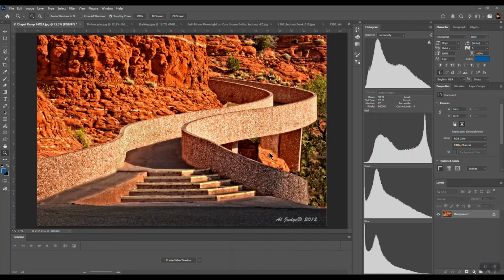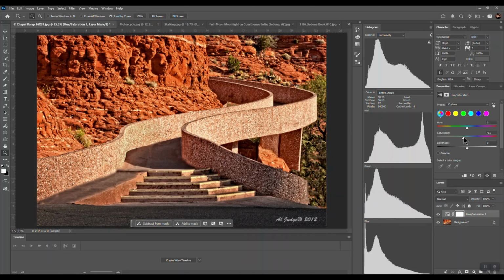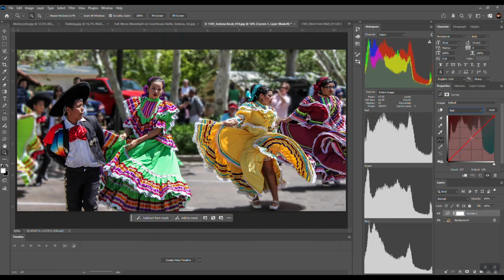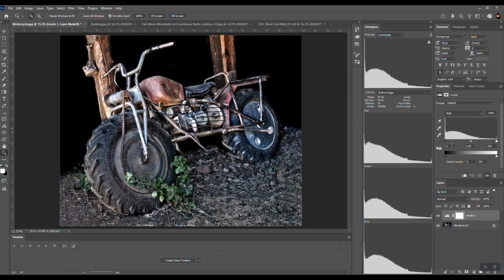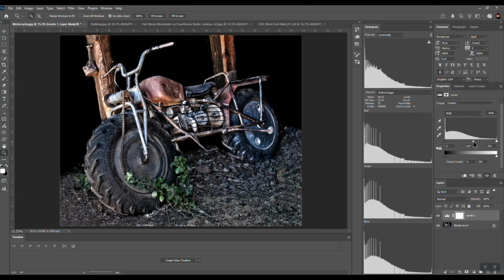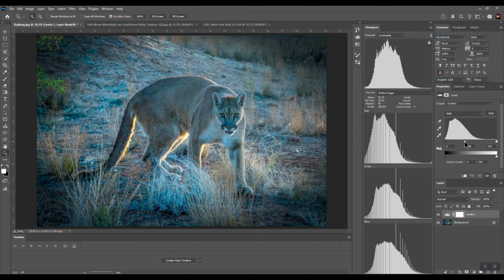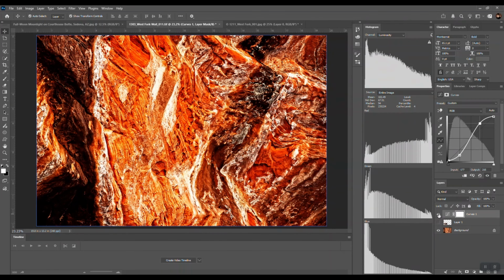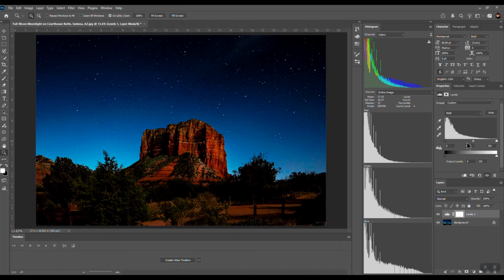Histogram Hacks: 5 Pro Tips for Better Edits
Learn efficient Adobe Photoshop tutorial workflows by managing multiple editing windows and utilizing histogram data effectively.

This video demonstrates a professional approach to handling various image types within a single session. Watch how different editing tools are applied to diverse subjects, ranging from black and white landscapes and traditional portraits to complex night sky photography and textured subjects like a rusty motorcycle. By observing these simultaneous edits, you can better understand how to optimize your own Adobe Photoshop tutorial workspace for faster results.

Each example highlights specific adjustments made using standard Photoshop editing tools, with a focus on interpreting histogram graphs to maintain image quality. Whether you are retouching a mountain lion portrait or adjusting exposure on a rocky landscape, seeing the full screen layout provides a clear look at how to organize your projects for maximum productivity. This session is designed for users looking to refine their photo editing workflow.

0:00 Visualizing Histogram Shifts in Real Time
1:23 Exploring Saturation Effects on Color Channels
4:22 Mastering Curves for Targeted Channel Control
7:28 Deep Dive Into Levels and Midtone Adjustments
15:04 Night Photography and Shadow-Biased Histograms

📕 Dive Deeper: My book *Mastering Photographic Histograms* takes everything in this video further — with detailed examples and workflows you can apply in the field today.

If you click on them and make a purchase—whether it is the exact item I linked or anything else on Amazon—I may earn a small commission to help operate this channel. This comes at absolutely no extra cost to you.